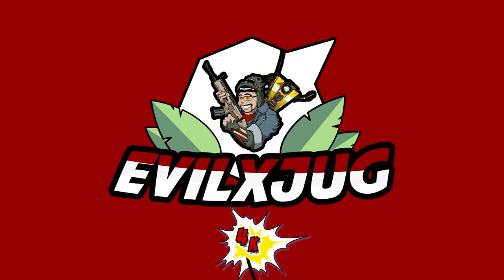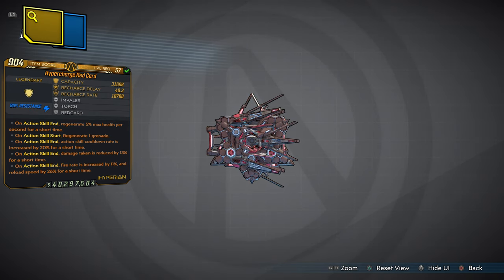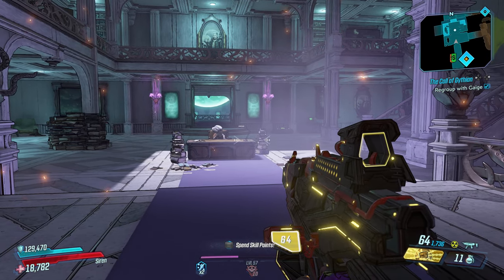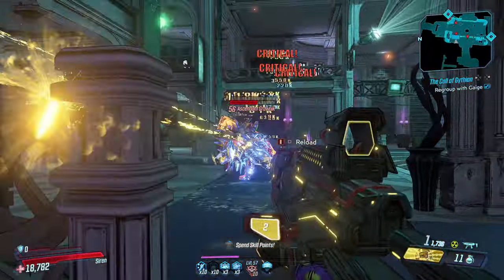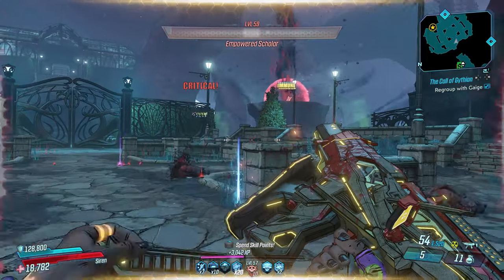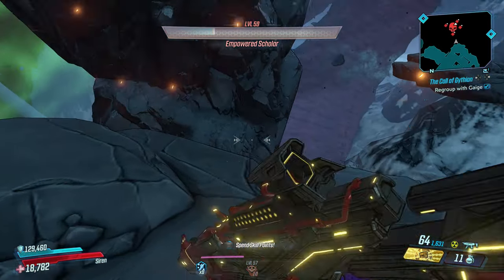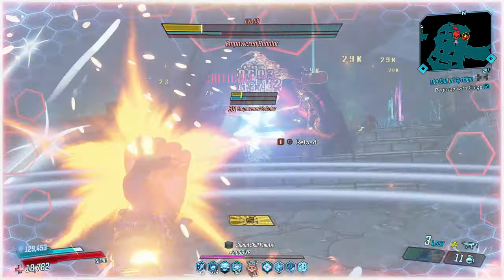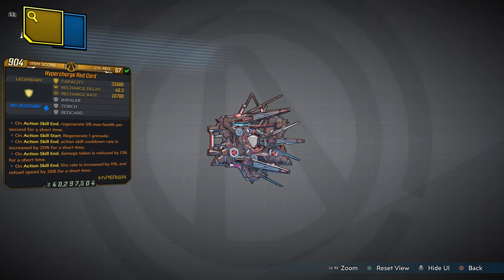Borderlands 3: Custom Loot #9 "Super Saiyan Red Card" SHIELD! Mayhem 10 Lv.57 Item! (4K 60fps)